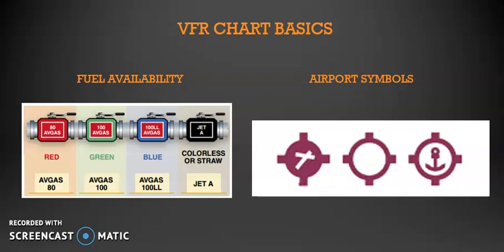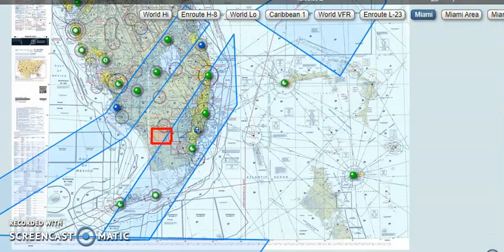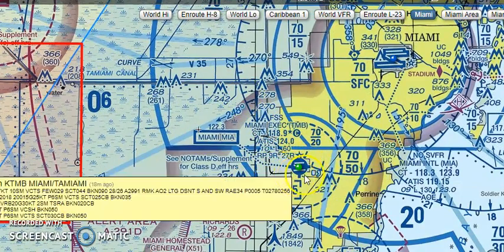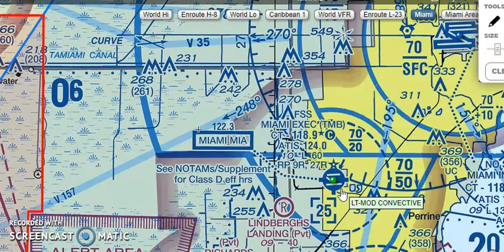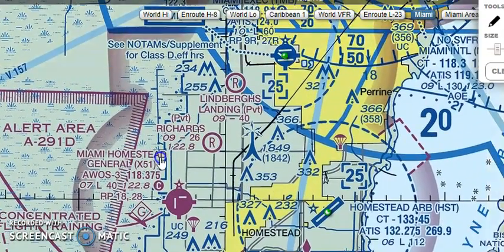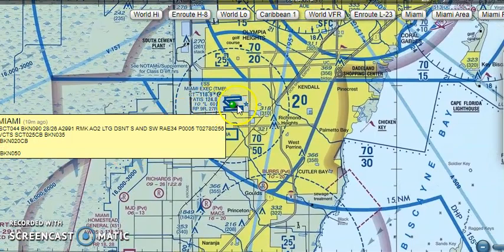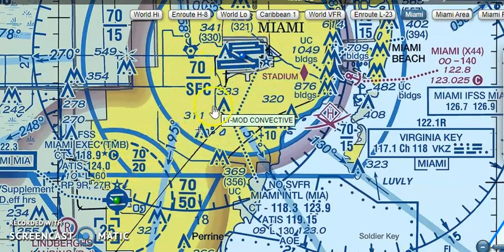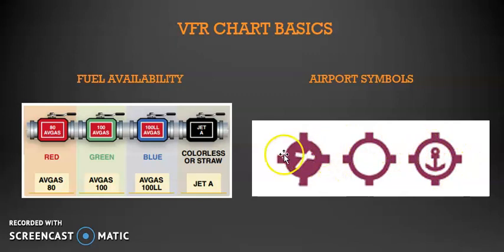VFR Chart Basics Part 3 (Sectional) Is there Fuel at my airport?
This video is a continuation of the VFR Chart Basic Series.  Today's topic covers how to identify the airport symbol for fuel availability on a sectional chart.